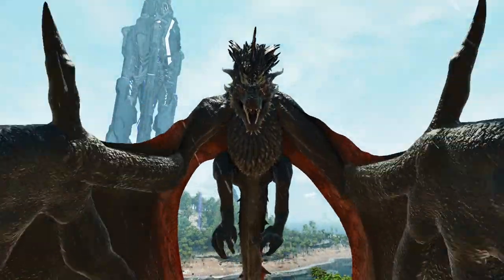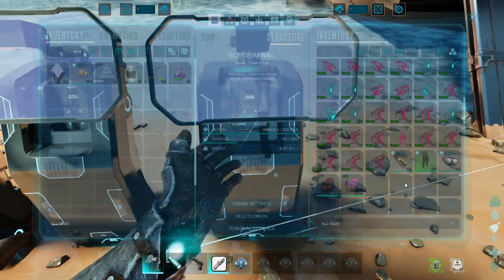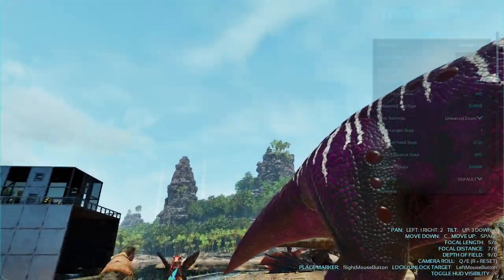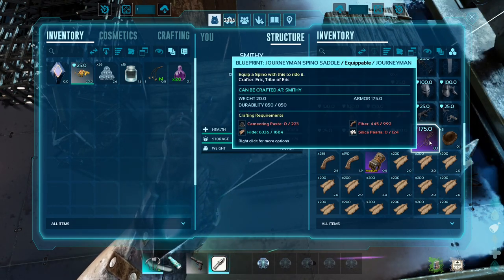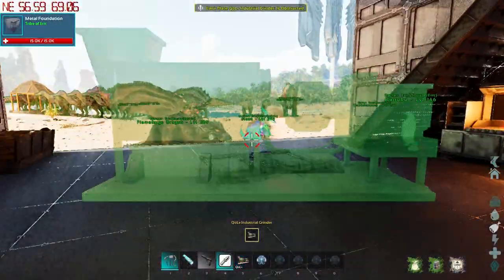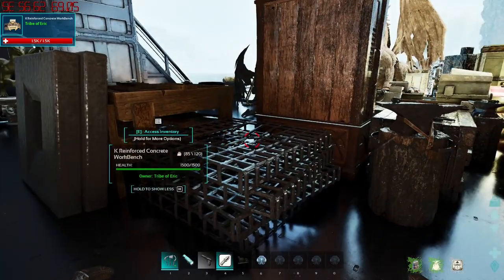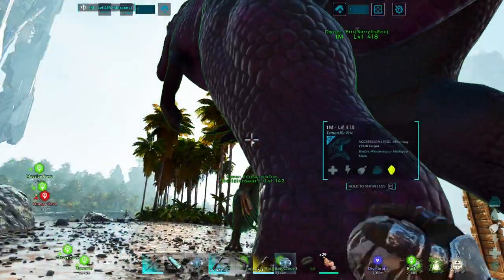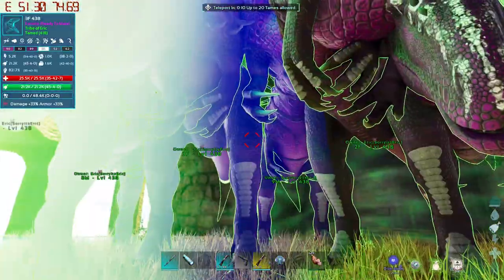How Strong Are Mutated Meraxes?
In Ark mutations are used to make your dinos stronger and give them unique colors. Well what happens when you take an extremely strong modded dino, the Meraxes, and mutate it. You get something that can take on bosses. Here is how it went.
Music
The 25th Hour - Lud and Shlatts Music Emporium
Brancho Sushi - Dave the Diver
Home Depot Theme
Dream Manhunt Music

0:00 Intro + Showcase
4:16 Making Saddles
8:12 Artifacts
9:18 Final Prep
10:11 Boss Fight
14:32 Outro